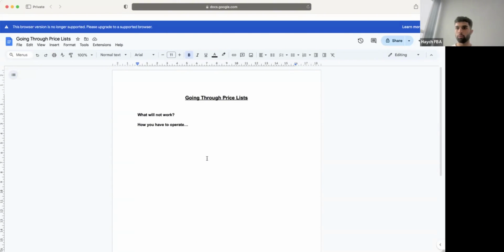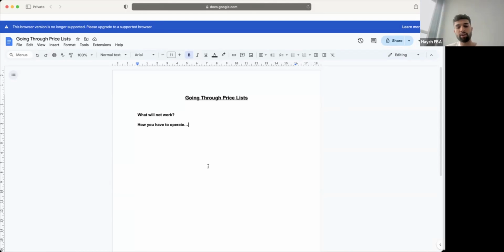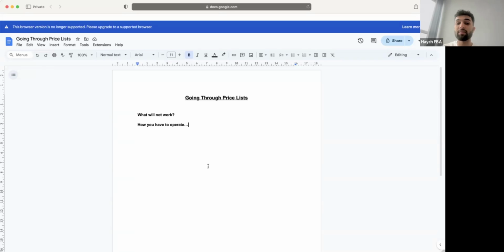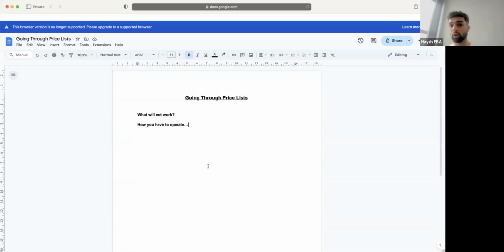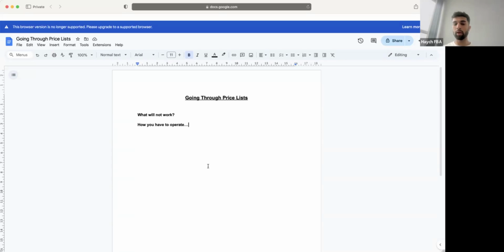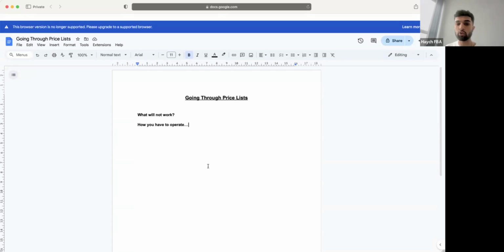How to Find Hidden Profits in Wholesale Price Lists (What Nobody Shows You)